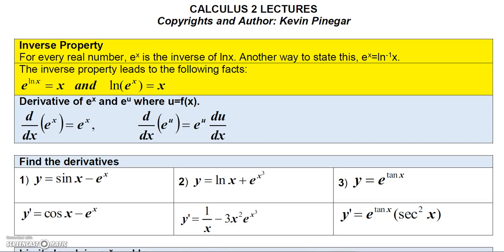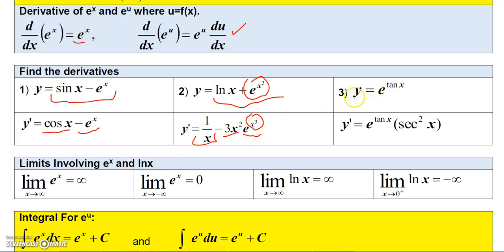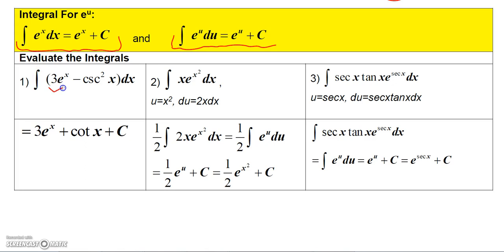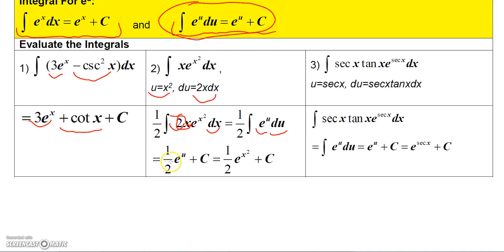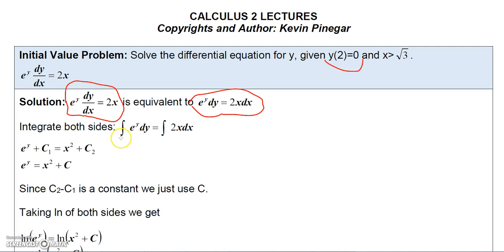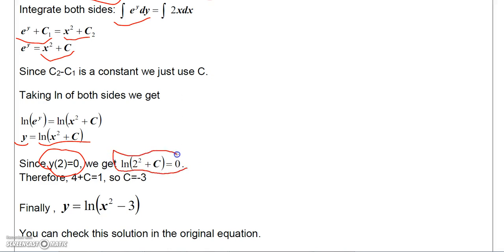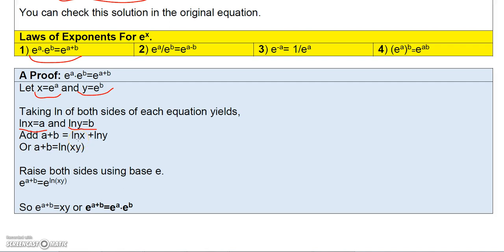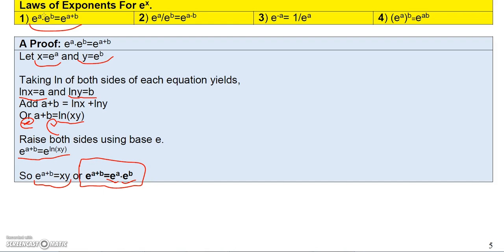7 9B Cal2 Exp and Log Calculus of Exponentials Part 2 of 5